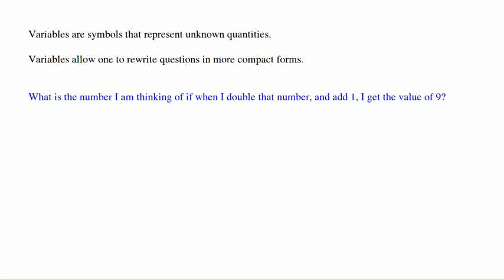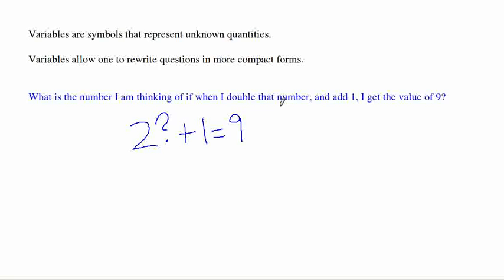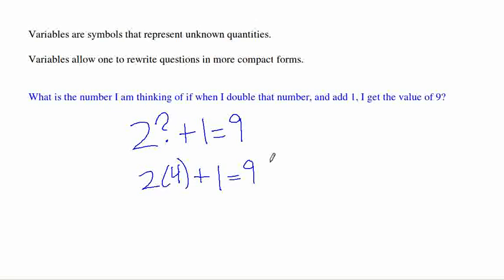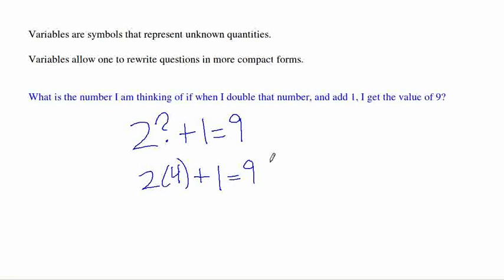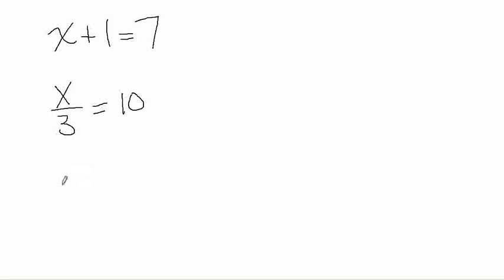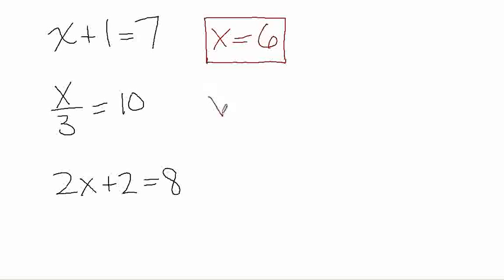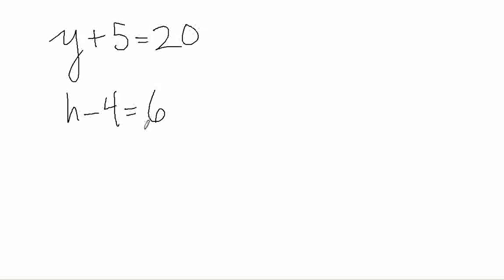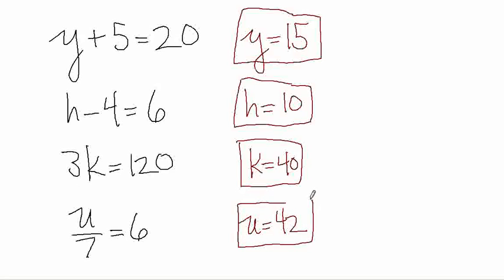Philfour Prealgebra : Variables - Introduction